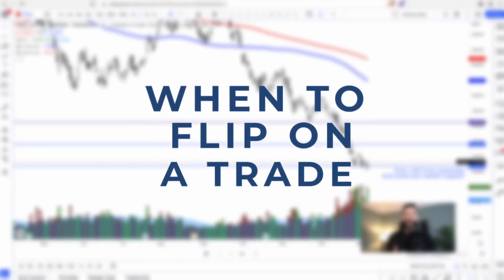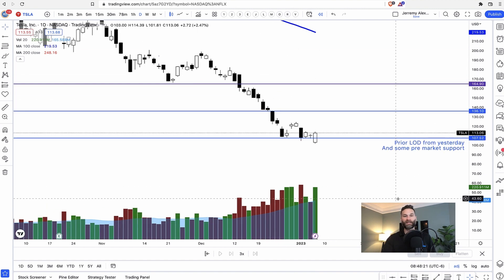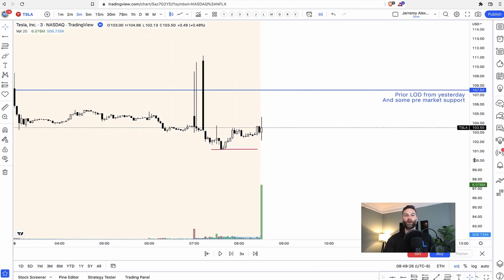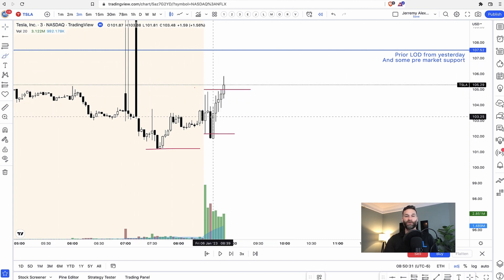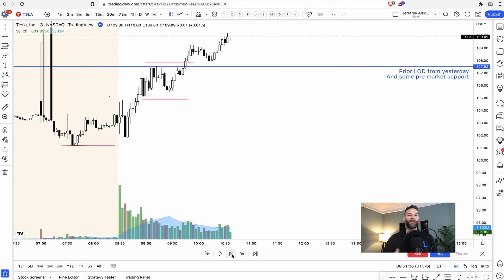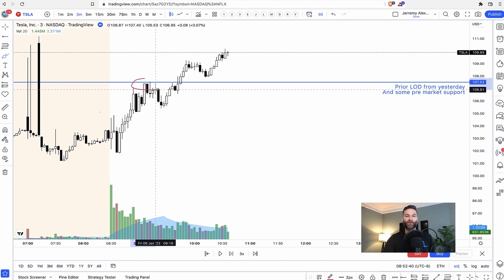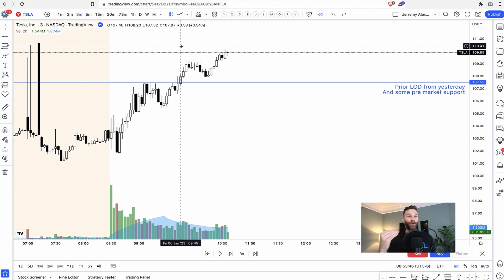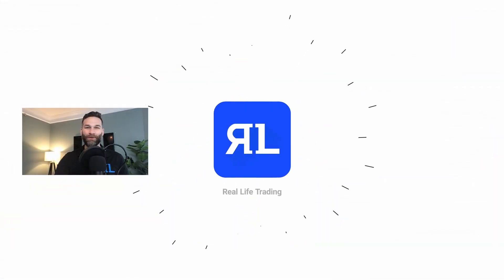When To Flip On A Trade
Are you getting trapped or always on the wrong side of the trade... This video is for you.  Jerremy explains THREE things to look for to suggest maybe you should flip that trade. Check it out.